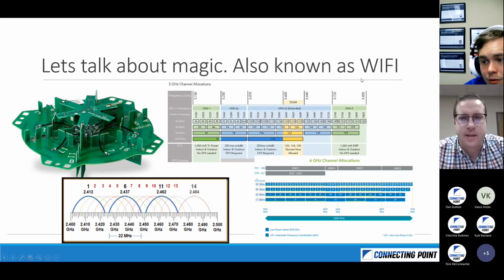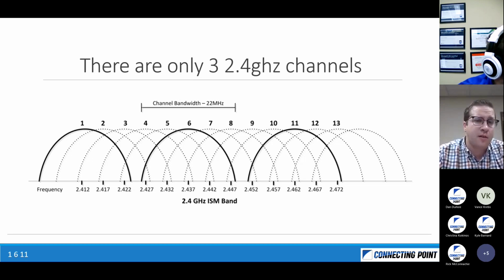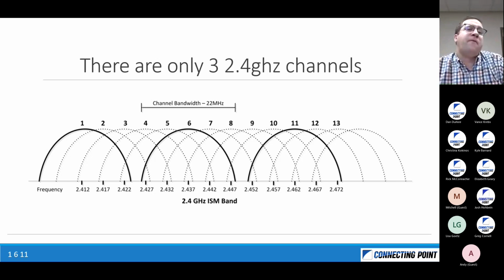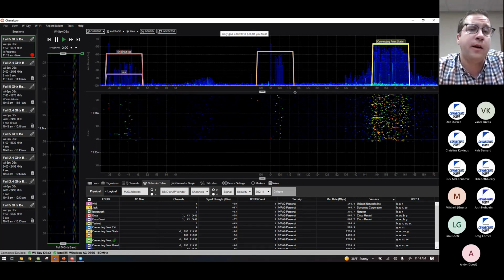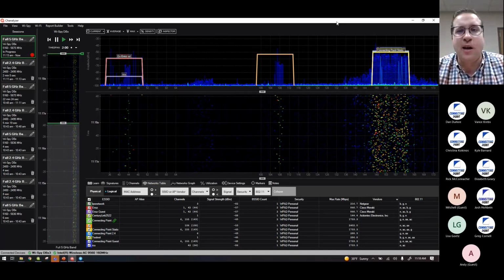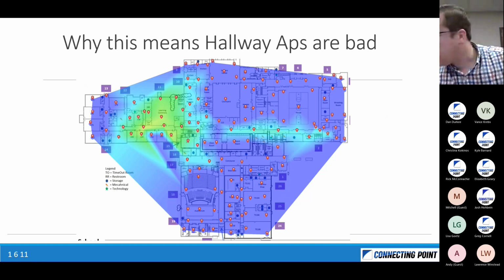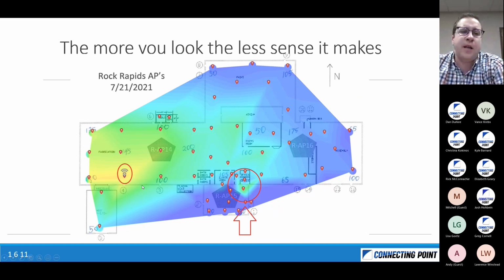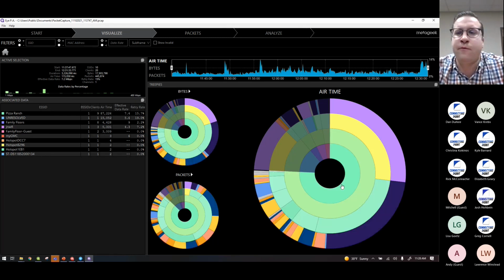E4 - Top WiFi Tips - 11/17/2021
This seminar will cover some of the best tips and tricks to make sure you are getting the most out of your WIFI. This is an excellent opportunity to talk directly to certified wifi specialists and learn how give your users the best experience at your school or business